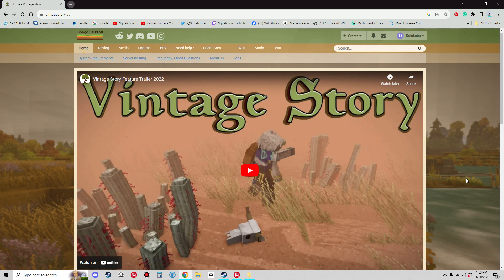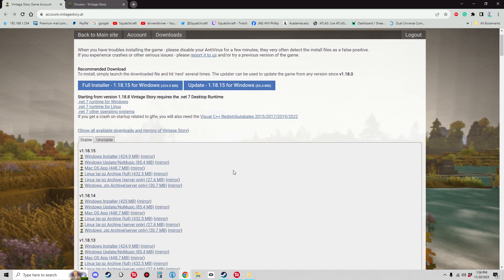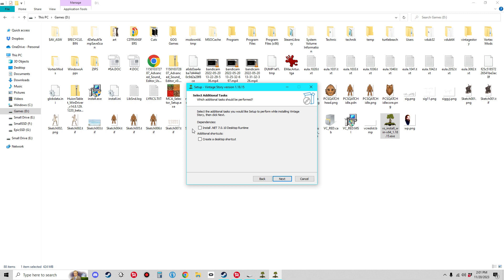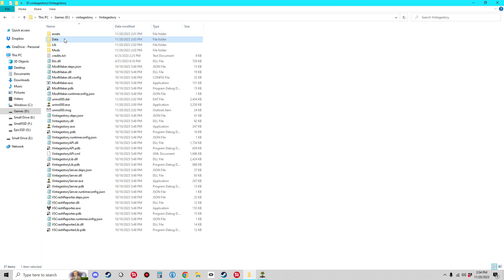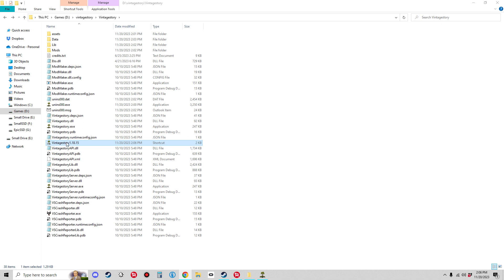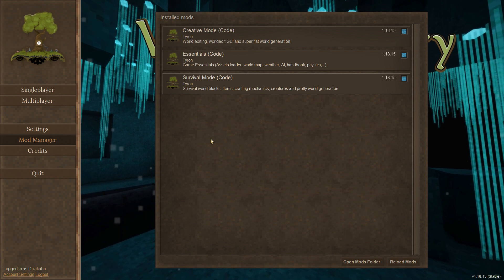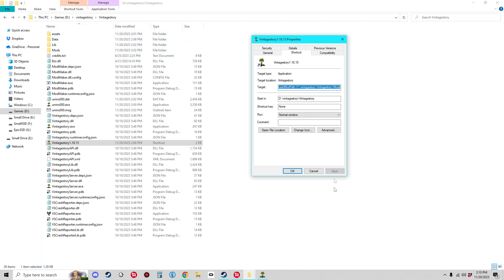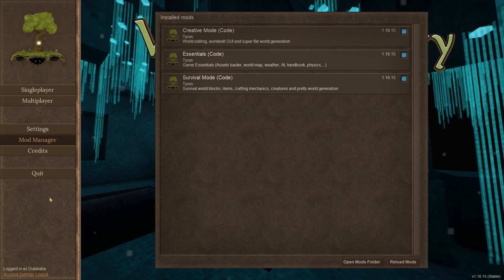TUTORIAL: Installing Parallel Copies of Vintage Story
Useful when you want to have different independent versions of the game installed at the same time.